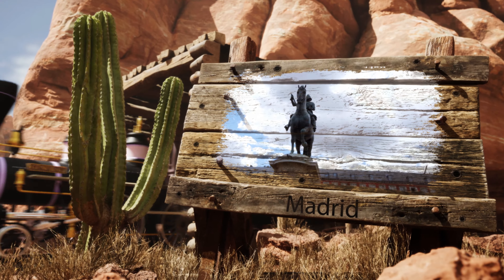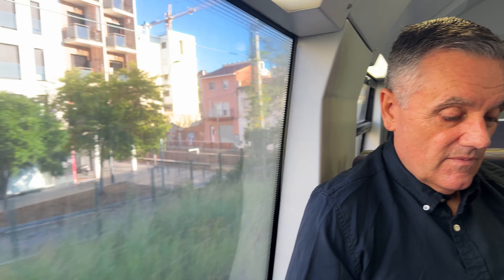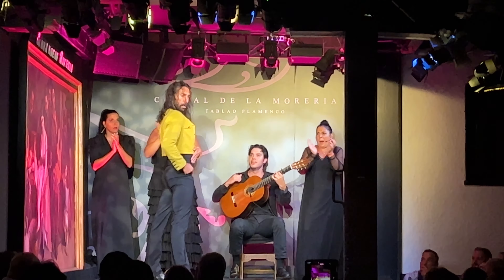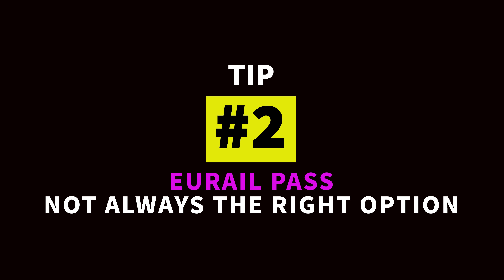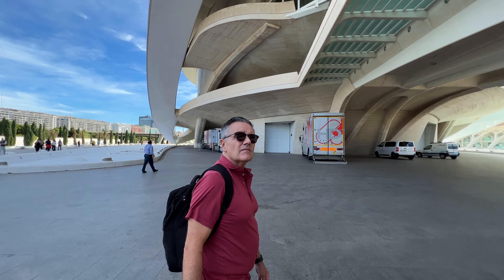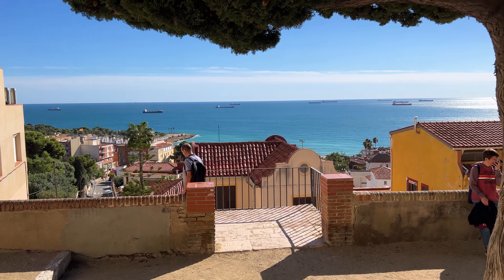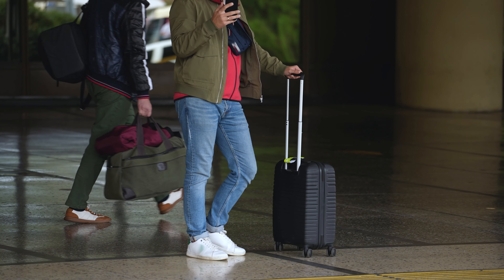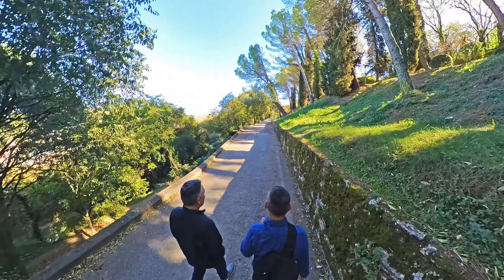Travel by Train in Spain! Barcelona Valencia Madrid Train Itinerary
In this travel by train in Europe travel guide for beginners we vlog about our first train trip in Spain and provide you with a suggested Spain train itinerary that starts in Madrid, goes to Valencia, stops in Alicante, and ends in Barcelona. We reflect on the sights that you should see along the way as you travel by Spanish rail.

If you’re reading this we bet you love to travel.
Comment “I love train travel!" so we can notice you!

📚 RECOMMENDED READING:
SPAIN The Best Places to See by Rail

ABOUT US:  We are a couple who retired early in order to travel and enjoy life. We spend half our time in Washington DC and the other half in extended slow travel all over the world. Our philosophy is to "travel wide" but also to "travel deep" which means really getting to learn the stories unique to the destinations that we visit. Join us for the journey.

We've designed some beautiful greeting cards, mugs, t-shirts and more; and you can take them to the next level by fully customizing the designs further with your name, photo, etc.

🎤 We Use the DJI Wireless Mics While On the Go

🎙️ We Use the Shure MV7 USB Studio Microphone on the PC

🎥 We Use the Insta360 X3 360 Degree Camera

🎫 We Book Our Touring Adventures with GetYourGuide Because We Trust Them and Tours are Cancellable

✈️ We use the United Explorer Card to Pay for our Travels; Use this Code to get FREE Bonus Miles when you Sign Up too.

🎨 We Create Our Videos Using Graphics from Envato; Use Our Link for Unlimited Downloads of 14+ Million Creative Assets

00:00 Spain Rail Journey Intro
01:55 Madrid Highlights
02:46 Train Travel Tip 1 Omio
03:25 Train Travel Tip 2 Eurail Pass
03:49 Valencia Highlights
05:08 Train Travel Tip 3 Beaten Path
05:38 Alicante Highlights
06:22 Train Travel Tip 4 Packing
06:51 Barcelona Highlights